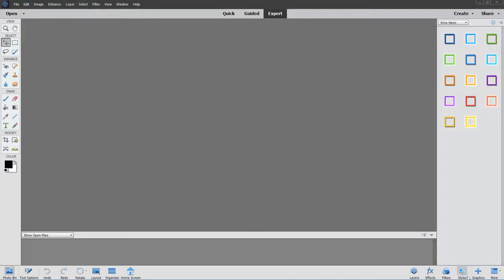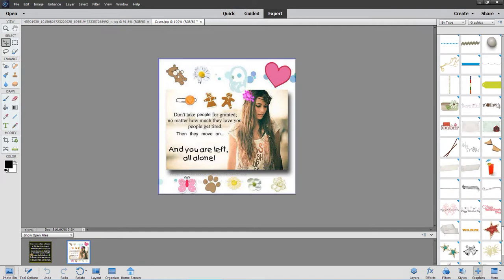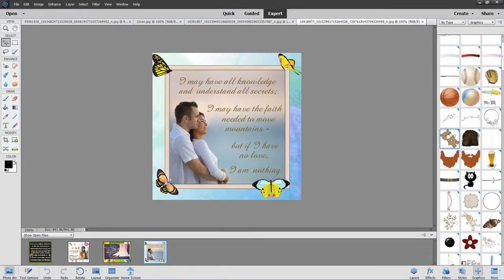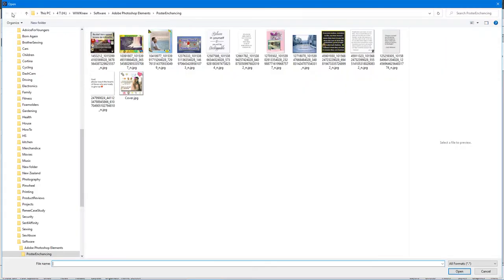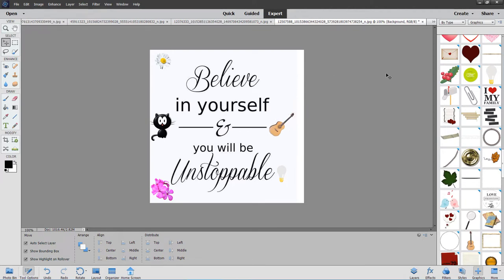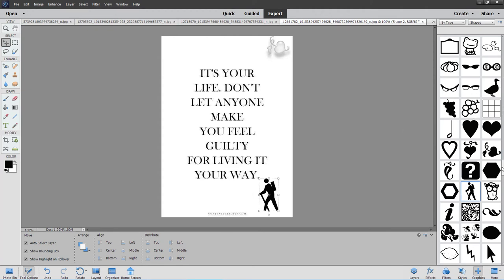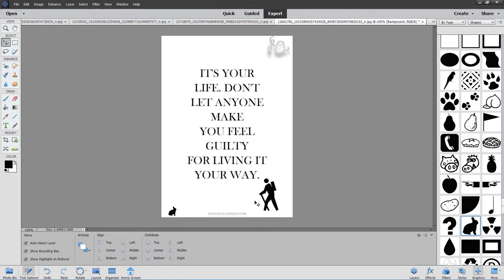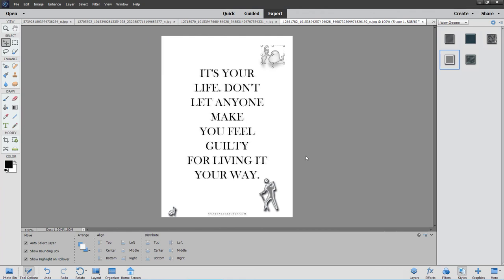Dressing Up Images in Photoshop Elements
Some simple examples and advice.